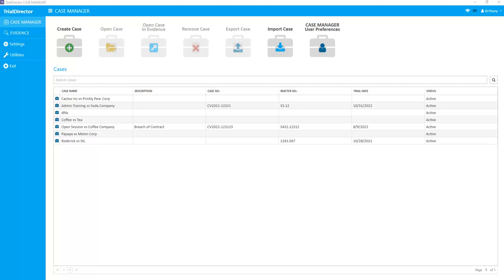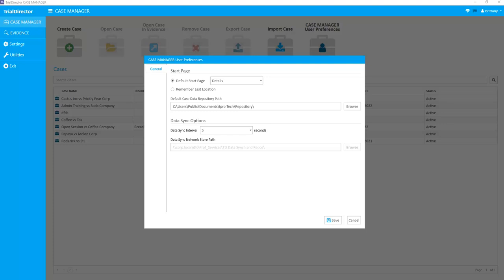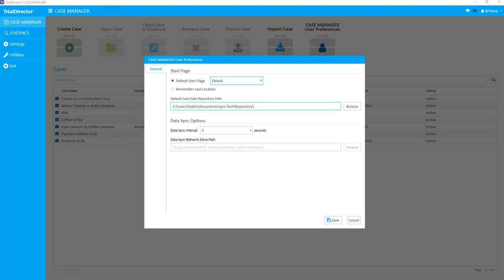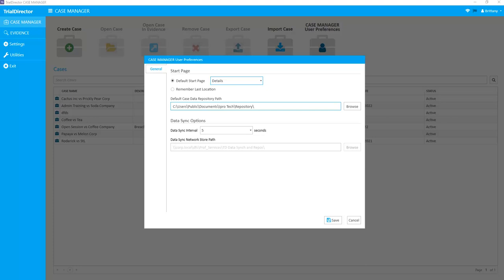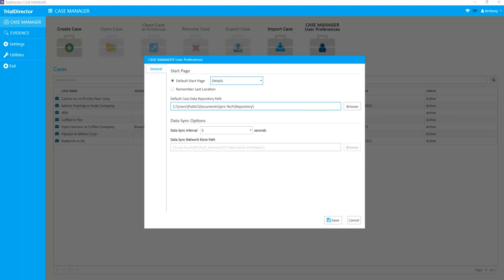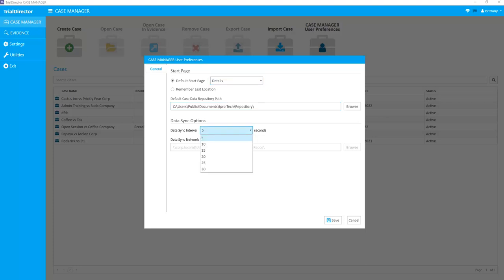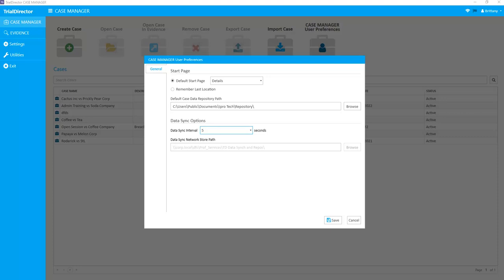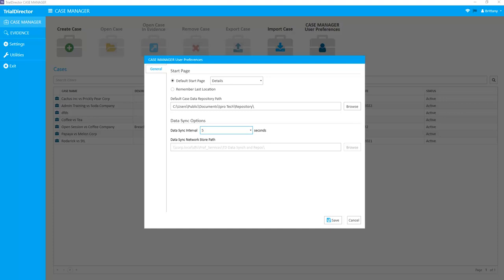IPRO | Trial Director - Admin CM Up